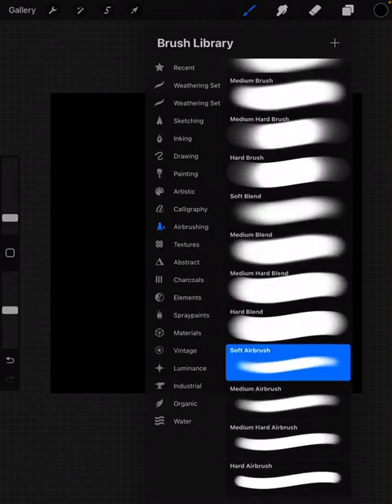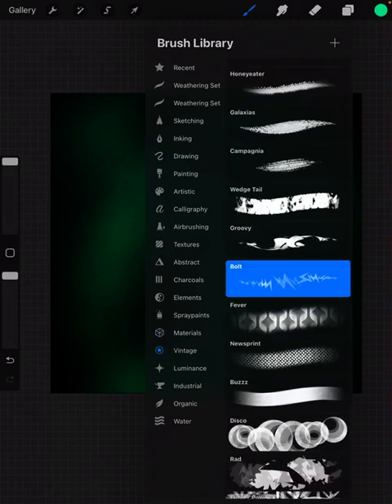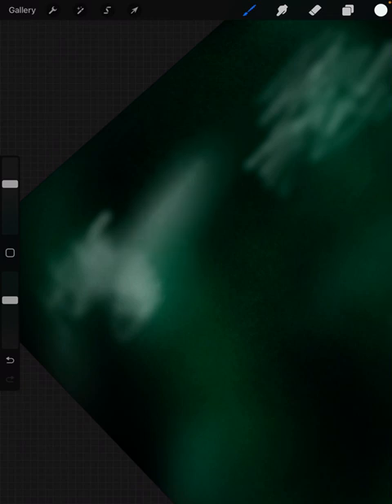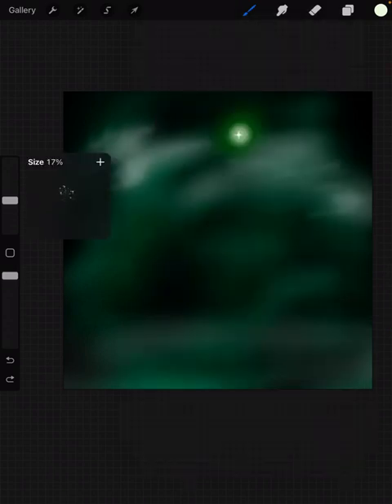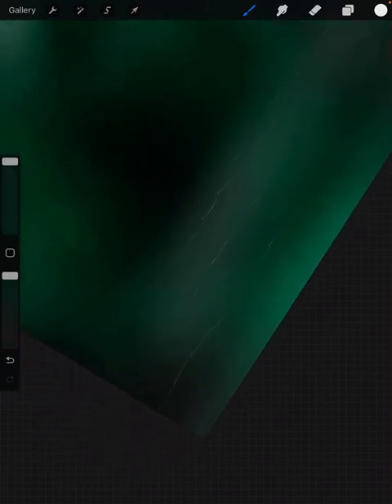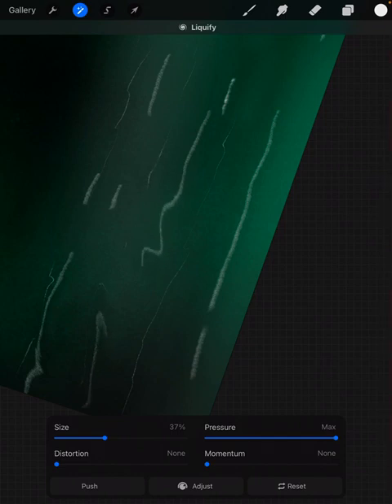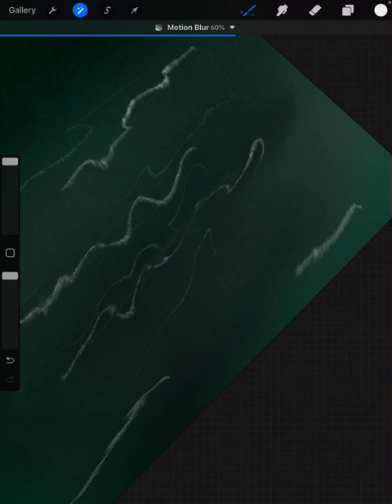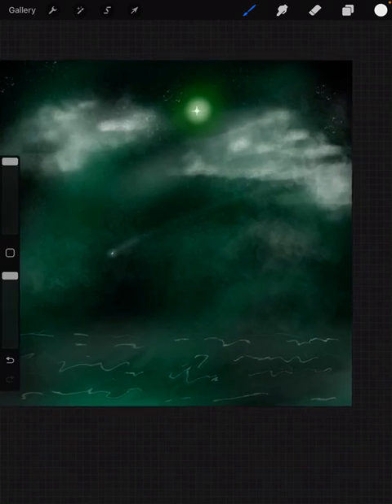Background creation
Wanted to use basic brushes that should be available through most art apps to show some basic background creation that would work for more people.